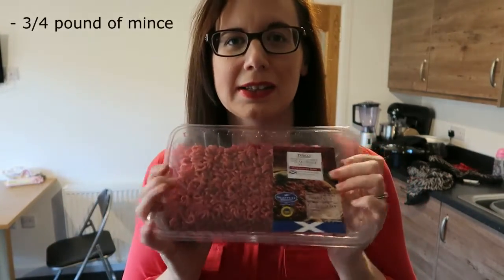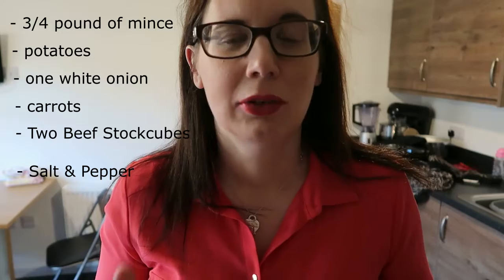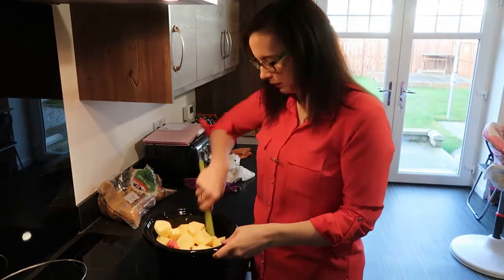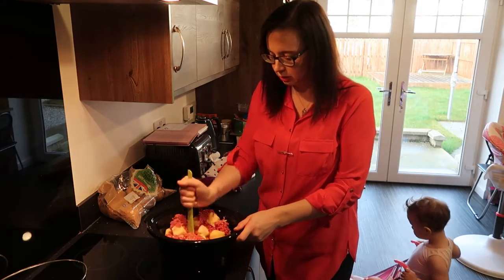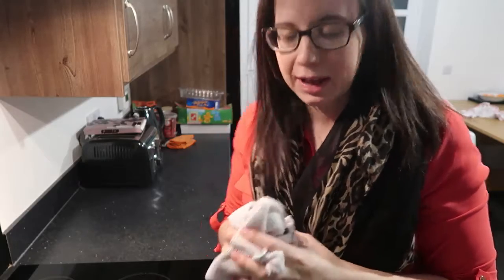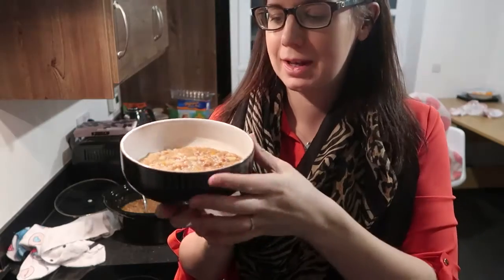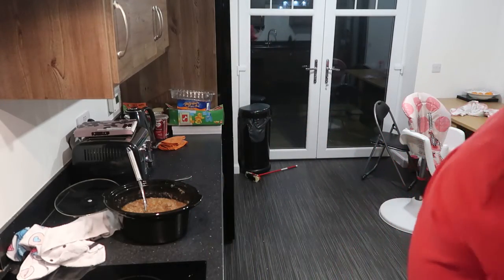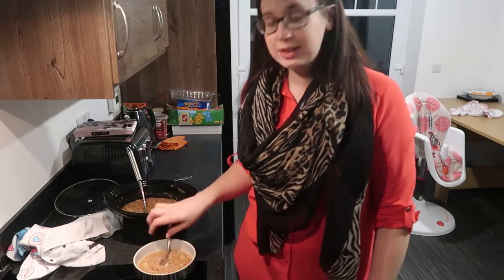COME COOK WITH ME | MINCE SOUP | SLOW COOKER RECIPE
HI Everyone

Decided to do a little come cook with me for Friday's vlog. This recipe is a traditional North East Scotland meal. Very cheap and very easy. Great for freezing away. The perfect meal for a cold winters day when you crave a warm filling feed.

Shona x

i am a first time mummy with a 10 month old daughter called Olivia Margaret Young born on the 3rd May 2017. I am back to work now after maternity leave now working 4 days a week.